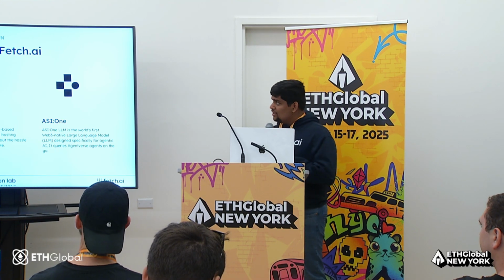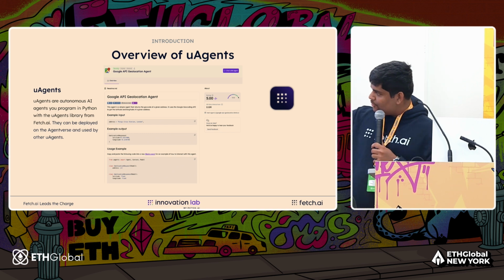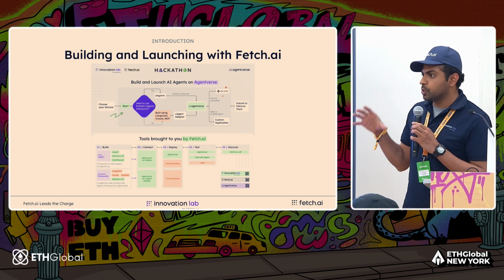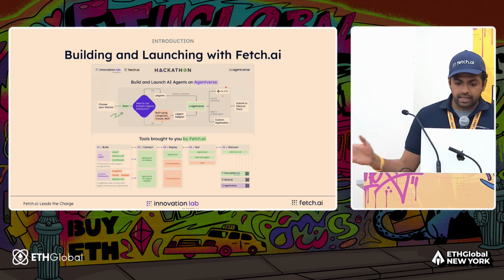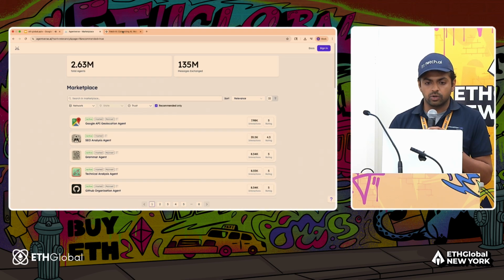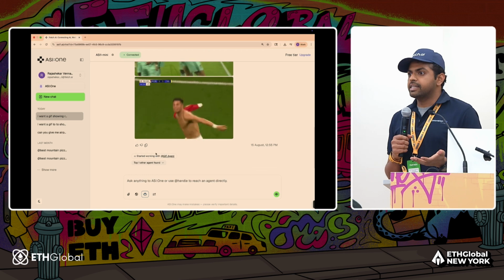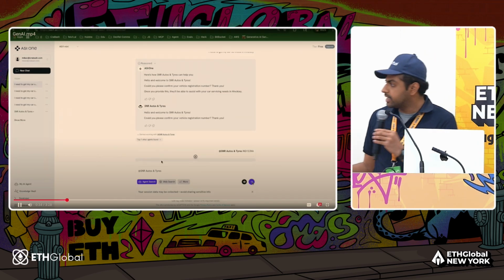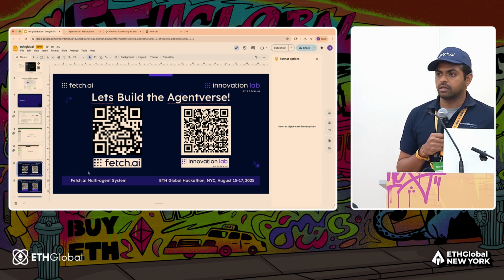ASI Workshop I Rajashekar Vennavelli and Tanay Godse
The ASI Workshop, led by representatives from Fetch.ai, Ocean Protocol, SingularityNET, and Kudos, introduces the ASI Alliance and its collaborative AI ecosystem. The session covers each partner's role: SingularityNET for knowledge graphs, Fetch.ai for agent marketplace and discovery, Ocean Protocol for decentralized data exchange and privacy-preserving computation, and Kudos for agent infrastructure. Fetch.ai’s stack includes UAgents (a Python SDK for agent creation), an agent marketplace, and ASI—a discovery layer powered by an LLM that matches user queries to specialized agents.

The workshop demonstrates how developers can build agents using popular frameworks (LangChain, CrewAI, Autogen, etc.), register them on the Fetch network, and monetize them. ASI’s LLM dynamically discovers and routes queries to the most suitable agent, enabling advanced use cases like business agents, agent-to-agent payments, and seamless integration with datasets from Ocean Protocol or knowledge graphs from SingularityNET. The session concludes with hackathon guidance, Q&A, and resources for building and deploying agents.

00:00 Introduction
00:32 Overview of ASI Alliance Partners
01:29 SingularityNET: Knowledge Graphs
01:55 Fetch.ai: Agent Marketplace & Discovery
02:04 Ocean Protocol: Data Economy & Privacy
02:41 Kudos: Infrastructure for Agents
03:06 Fetch.ai Tech Stack Overview
03:55 UAgents Framework & Agent Metadata
05:17 Agent Marketplace Features
05:38 ASI: LLM-Powered Discovery Layer
06:10 Building & Registering Agents
07:22 Agent Communication & Network
07:52 ASI1: Dynamic Agent Discovery
08:53 Demo: Specialized Agents in Action
09:42 Marketplace & ASLM Interface Demo
10:57 Developer Monetization & Business Agents
12:30 Direct Agent Tagging & Transactions
13:37 Service Appointment & Payments Demo
14:04 Agent-to-Agent Payments
14:51 Hackathon Guidance & Partner Integration
16:36 SingularityNET Meta Language & Knowledge Graphs
17:34 Building Discoverable Agents for ASI
18:01 Local Development & Security
18:29 LLM Reasoning & Query Matching
19:13 APIs & Developer Resources